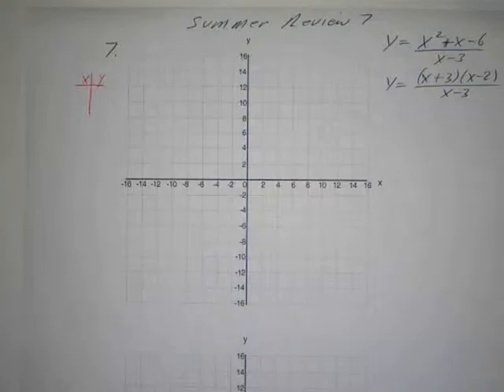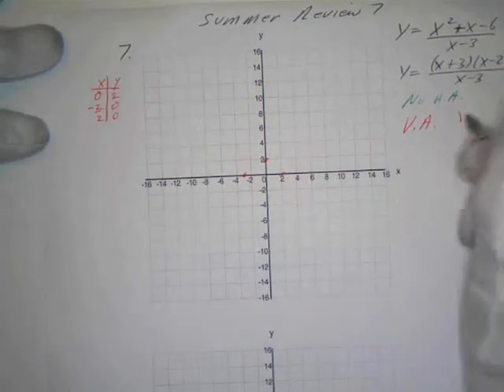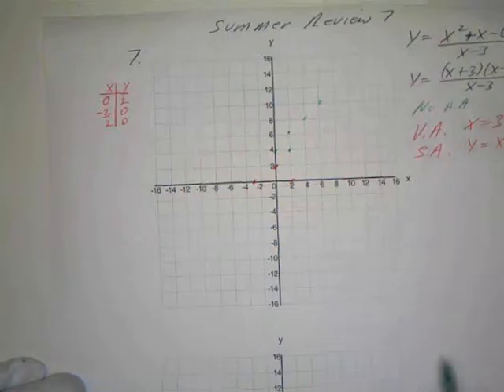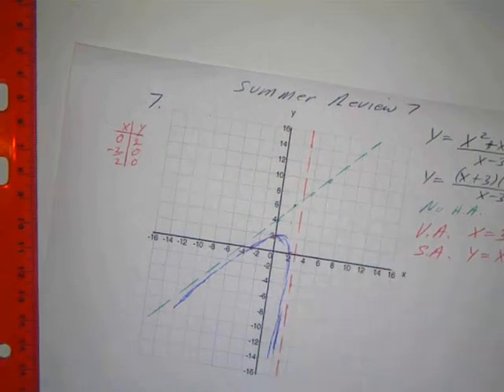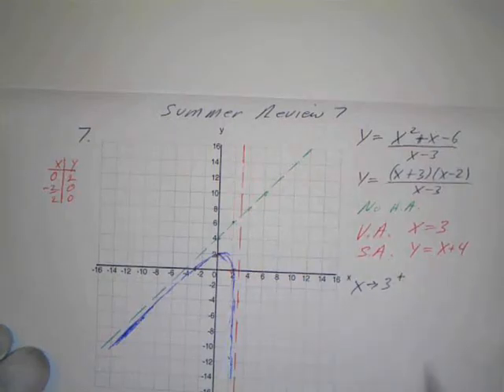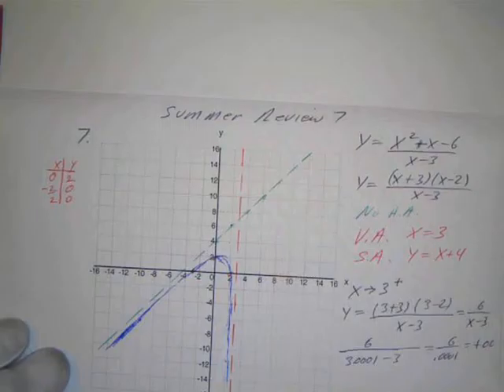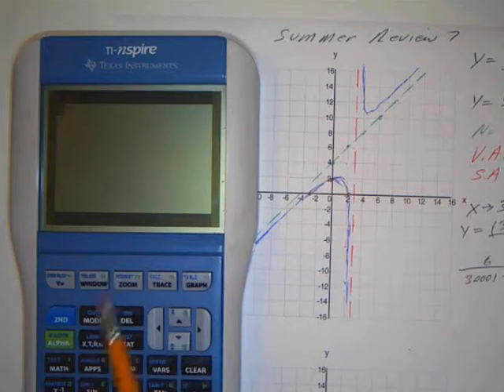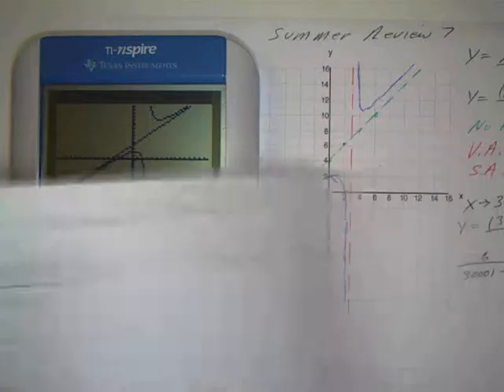Graphing Rational Expressions 7